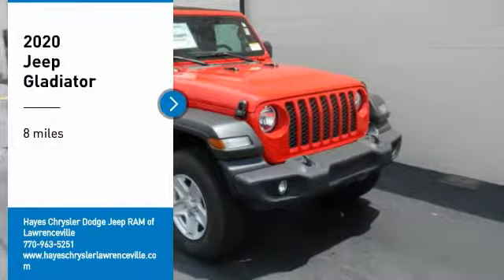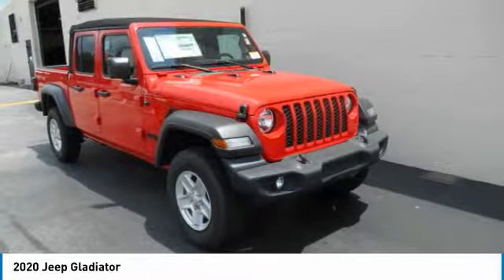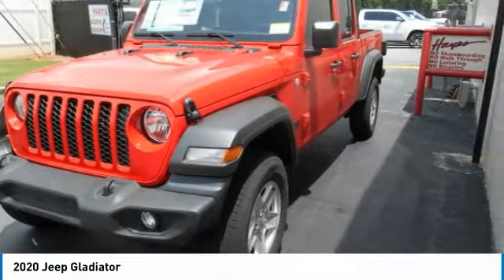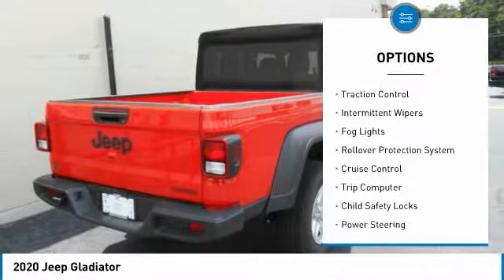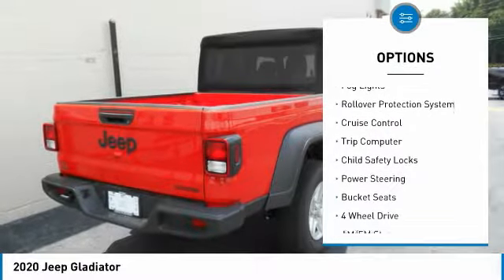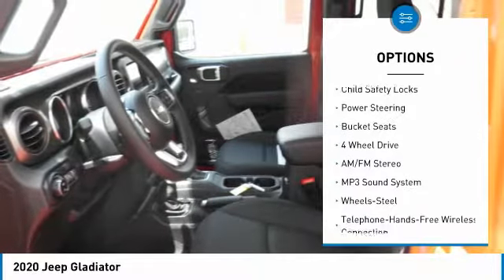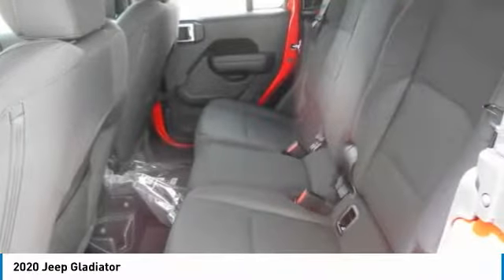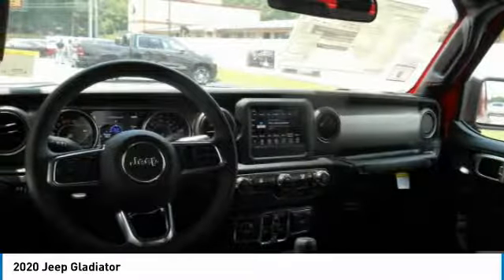2020 Jeep Gladiator Lawrenceville GA L038014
2020 Jeep Gladiator

Hayes Automotive is made up of FOUR DEALERSHIPS in North Georgia. The company has been family-owned and operated for over 40 years!!! Come be part of the Family here at Hayes!!brbrFactory MSRP: $43,420 2020 Jeep Gladiator Sport S 4WD 8-Speed Automatic 3.6L V6 24V VVT Red Clearcoat